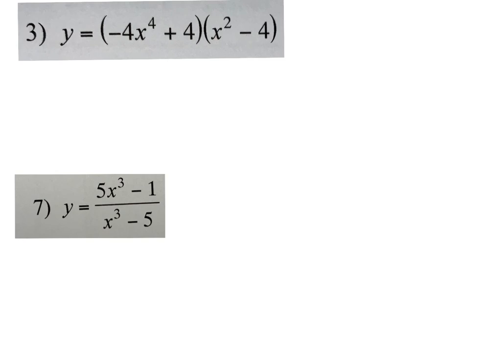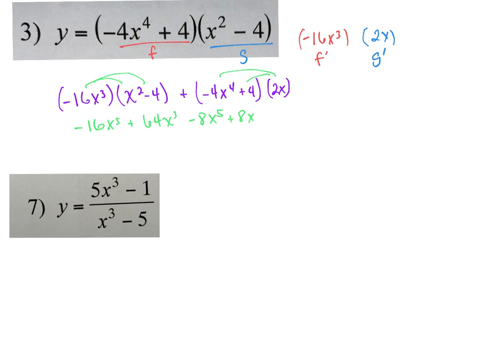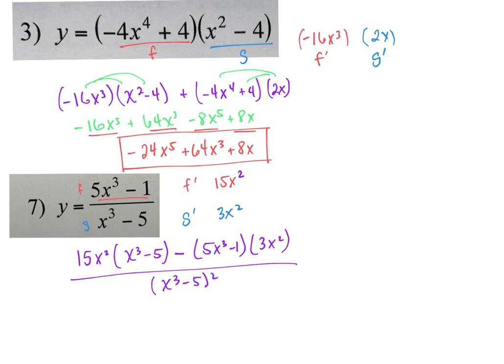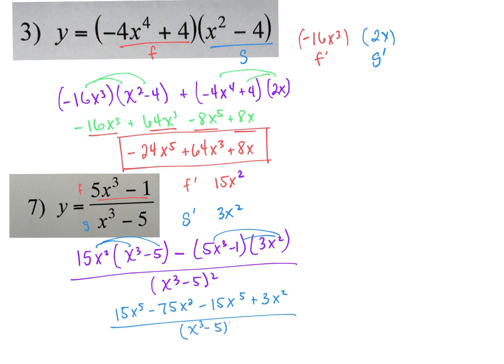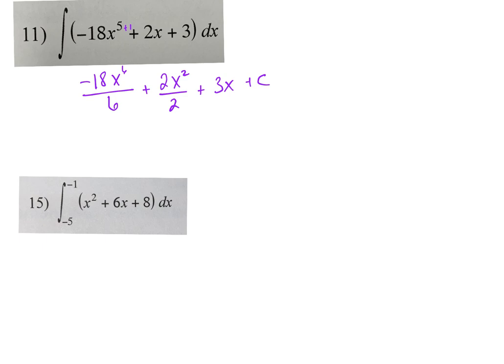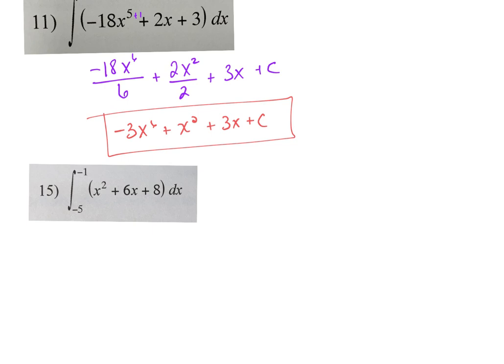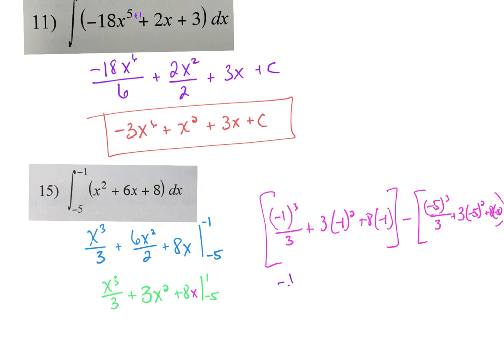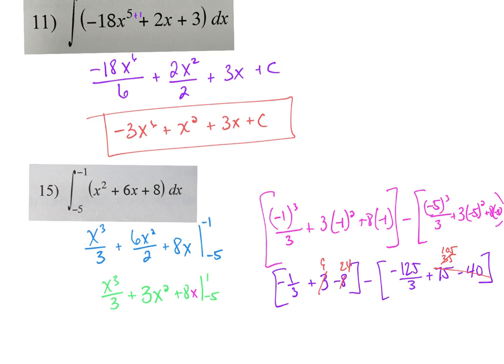Precal sections 12.4-12.6 review